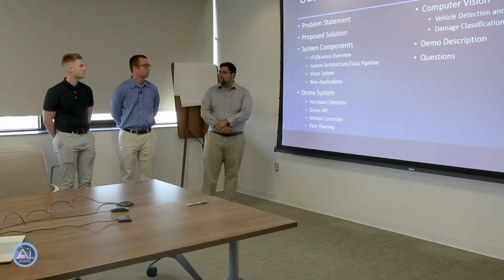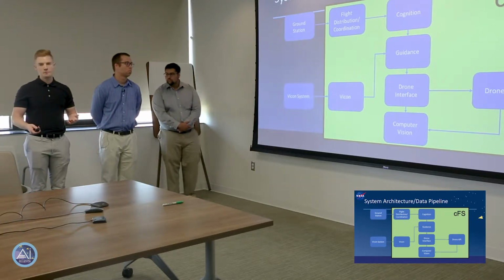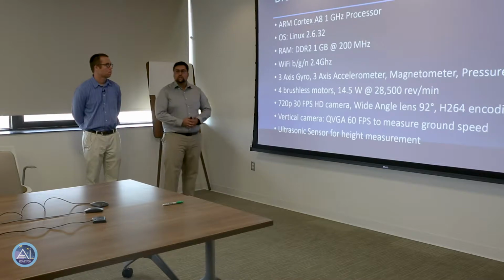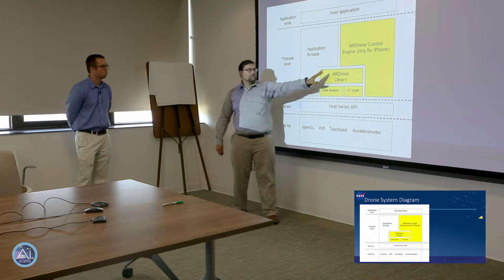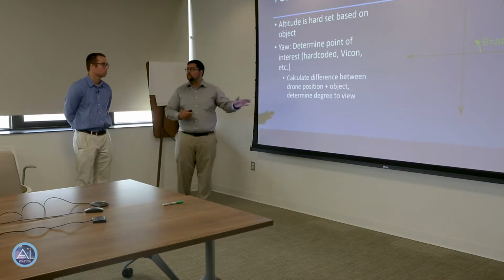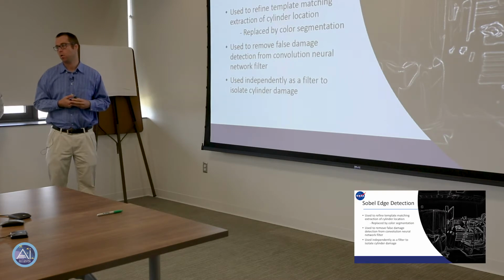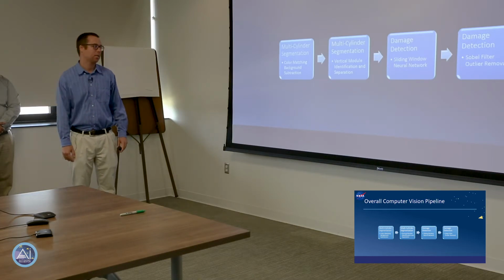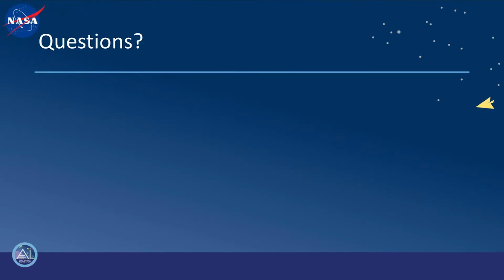Tyler Garrett, Alex Glandon, Sami Mian: Exit Presentation Summer 2019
---Show More---
Meet our robots and the people who love them on the Ai blog